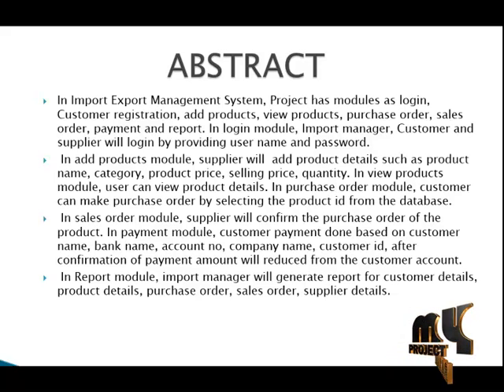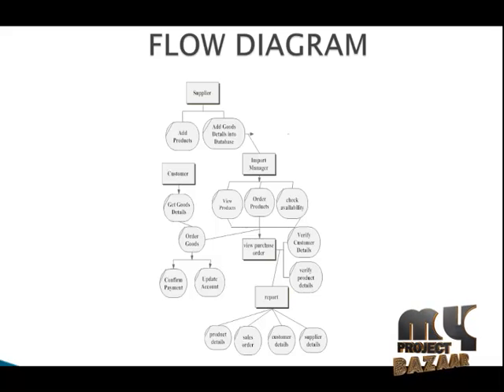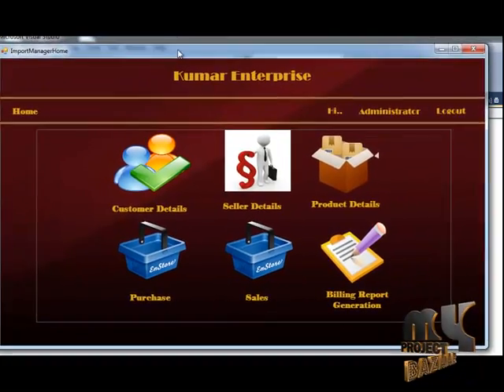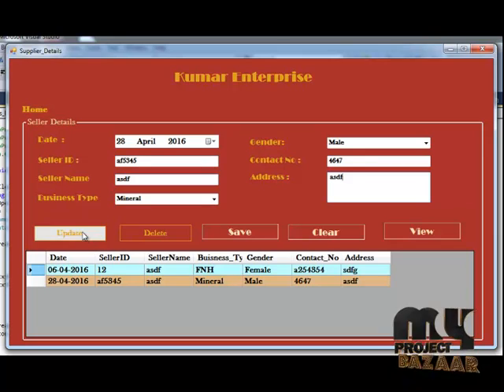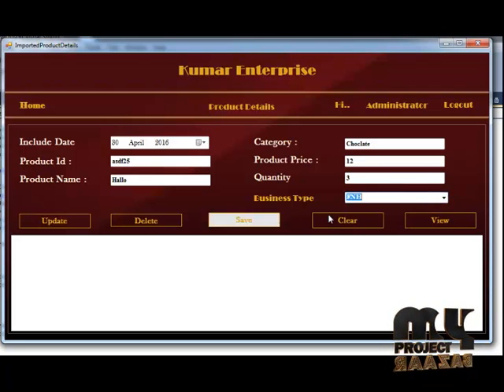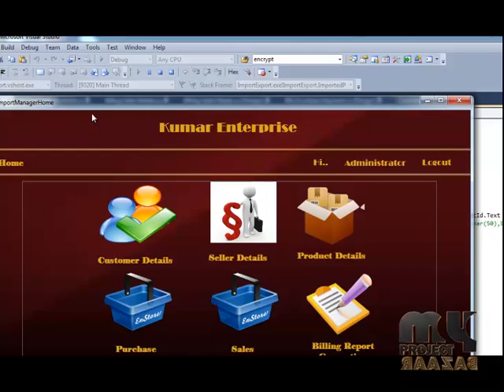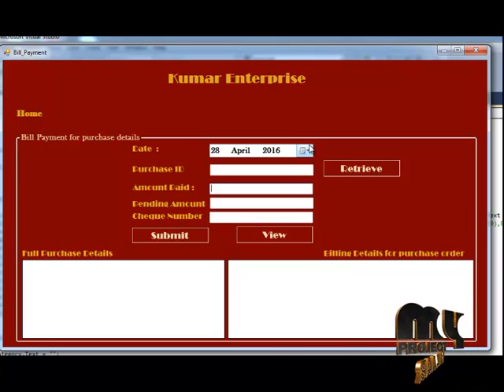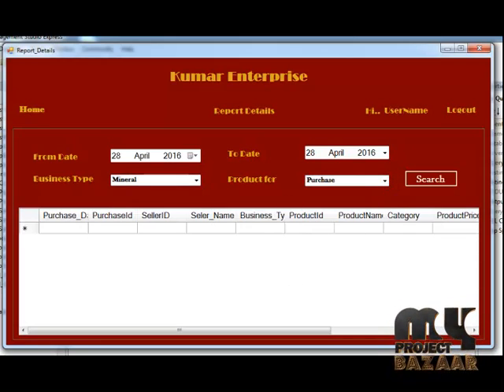Import And Export Database Management System | Final Year Projects 2016